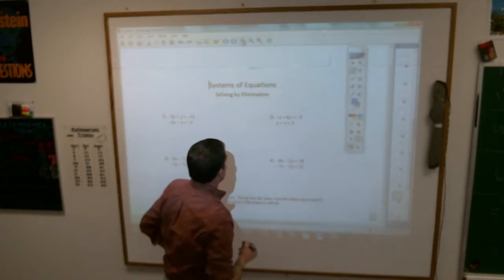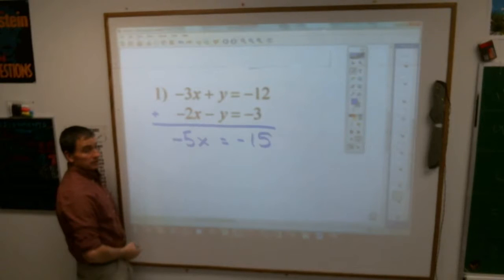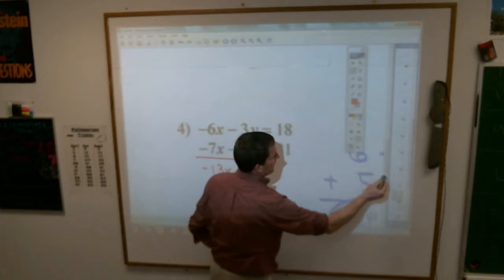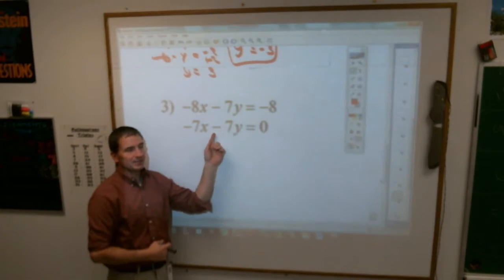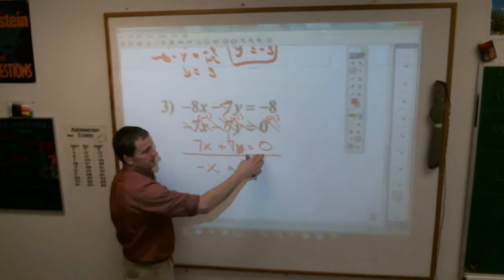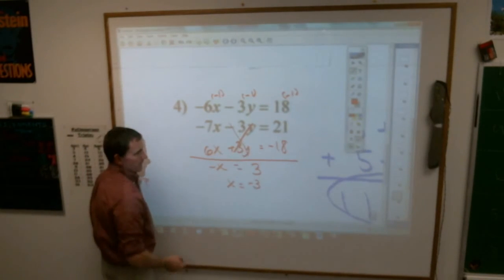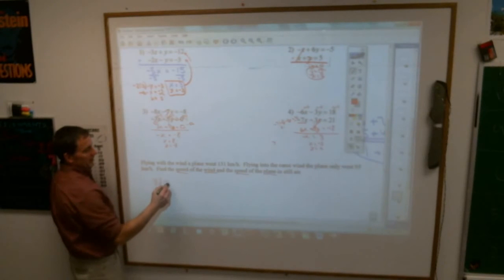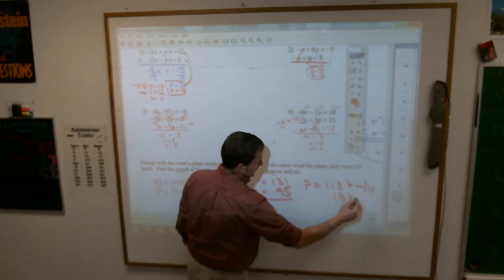303 8th syst of equ solv by elim